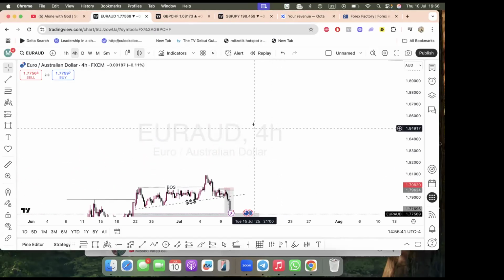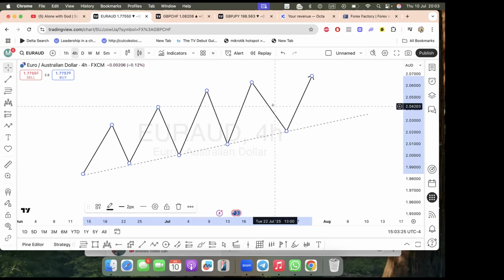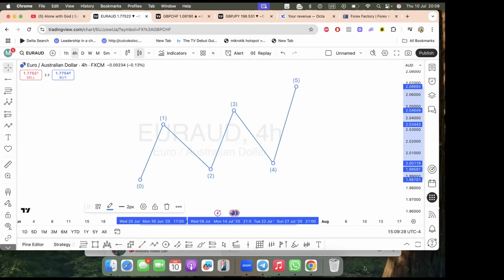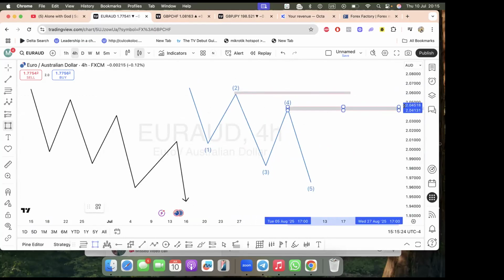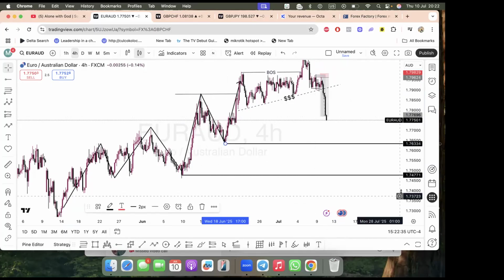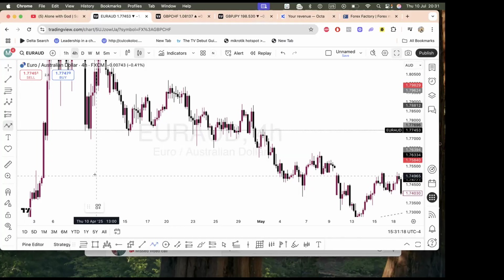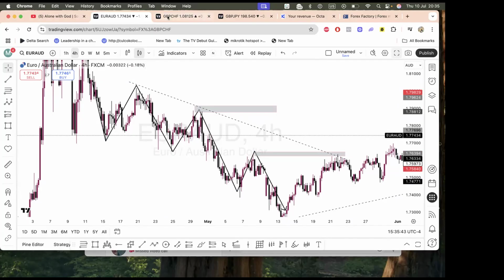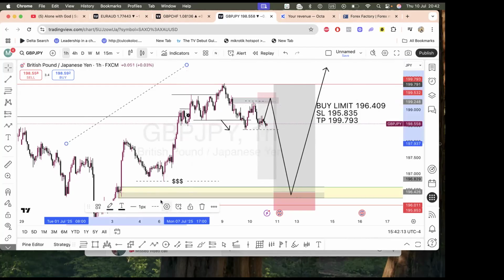SUPPORT, RESISTANCE AND TREND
This video introduces forex to newbies explaining how to understand basic structure of the market... Support, Resistance and Trend that show the different directions of the market.

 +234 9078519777